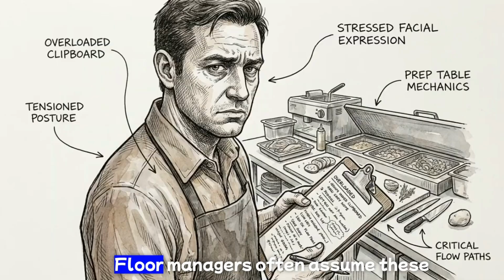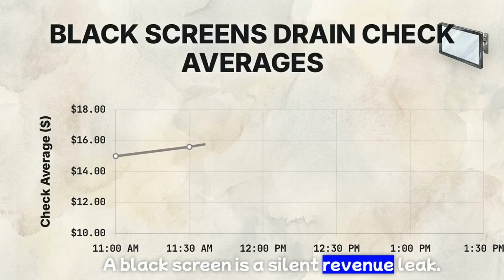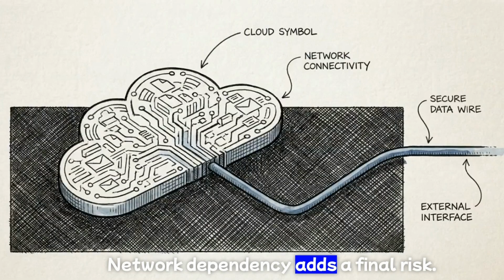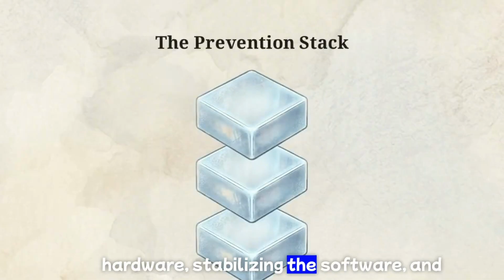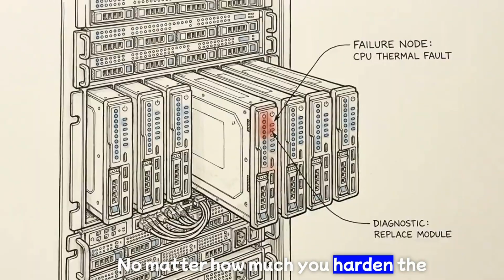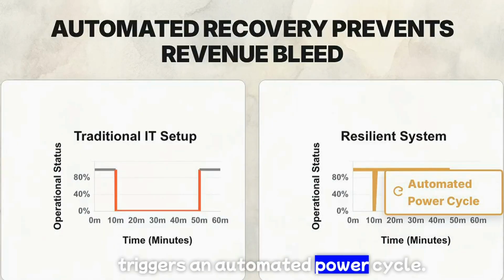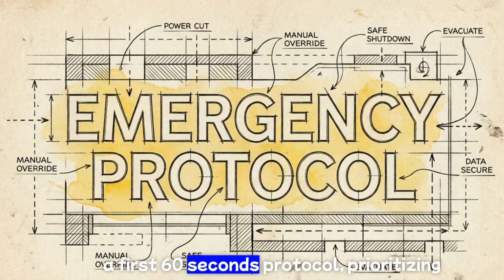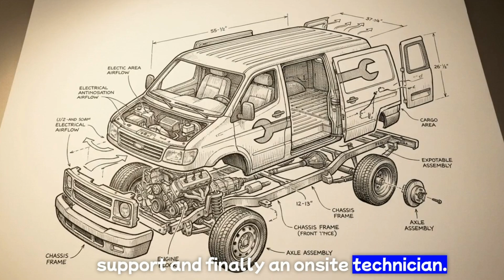Your Black Screen Is a Silent Revenue Leak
A black screen above the ordering register during Friday's 6pm rush isn't bad luck — it's a predictable system collapse. Heat, memory leaks, and network
drops conspire against any media player running 24/7 in a commercial kitchen.

We break down the internal stressors that take down standard digital signage configurations, then walk through the engineering posture that keeps screens lit through the worst conditions a restaurant floor can throw at them.

→ Heat + memory leaks + network instability = the three failure modes behind nearly every "random glitch." None of them are actually random.

→ The three-layer prevention stack: active cooling and enterprise storage (hardware), scheduled restarts and content validation (software), local
caching and graceful degradation (network).

→ Mean time to recovery beats uptime as the metric that matters. Watchdog services bring a frozen screen back in 30 seconds — often before staff notice.

Full breakdown, including the four-tier escalation path and the first-60-seconds protocol for staff: